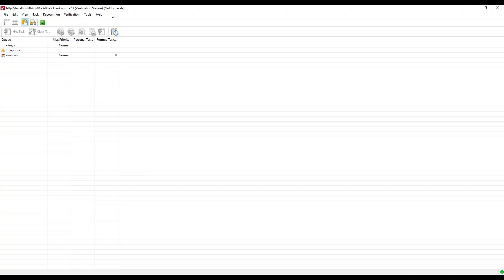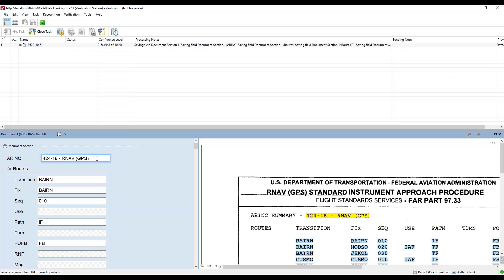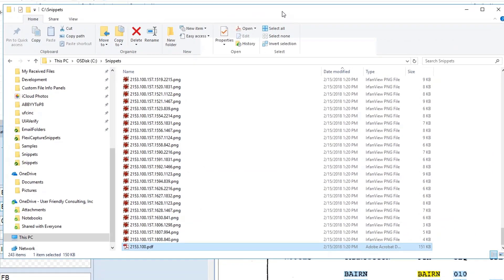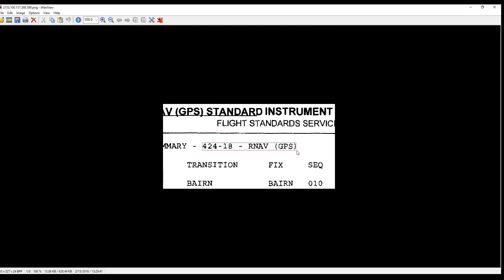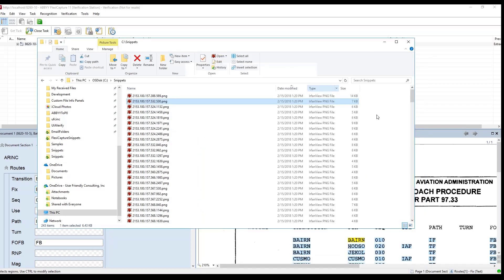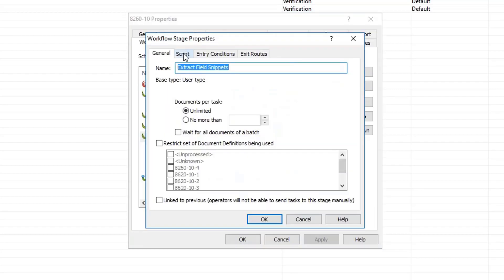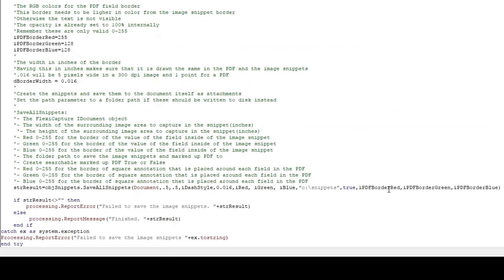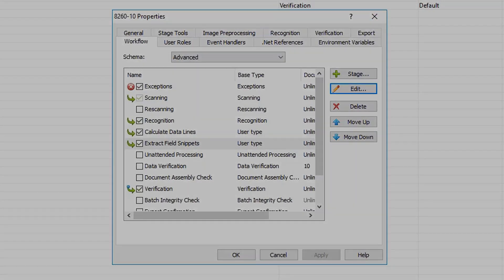ABBYY FlexiCapture Image Snippet/Annotated PDF Add on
Watch how to create image snippets and searchable annotated PDFs for captured fields in ABBYY FlexiCapture with our FlexiCapture add-on.